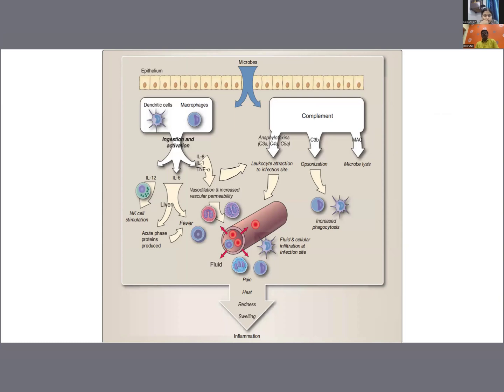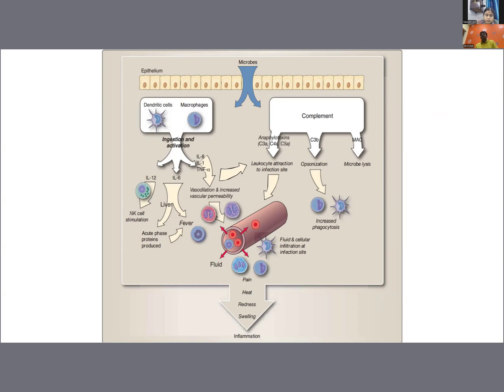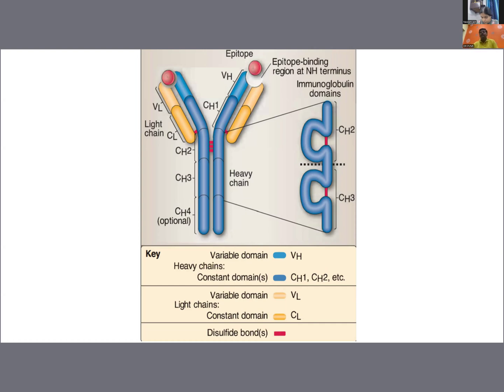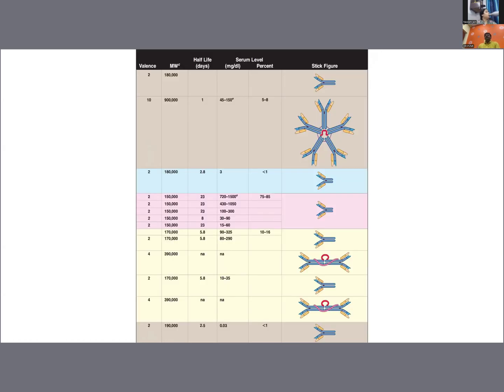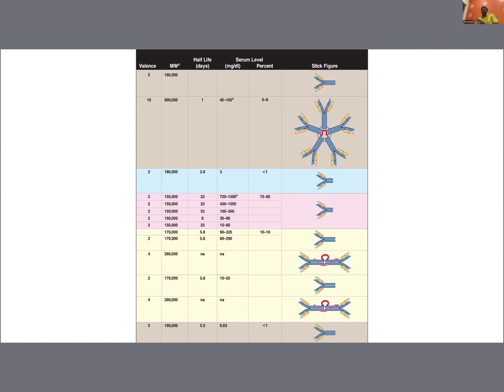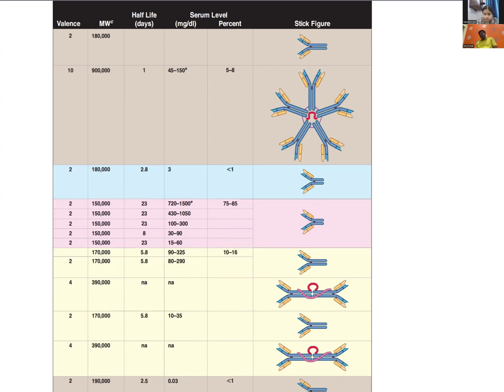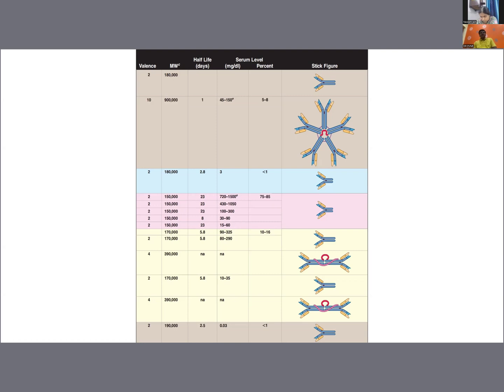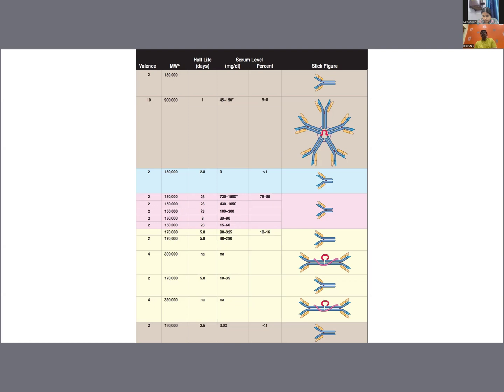Immunology Part 2 By Dr. Nag